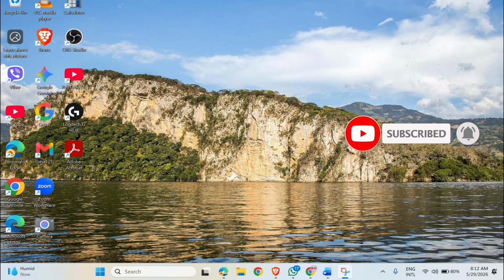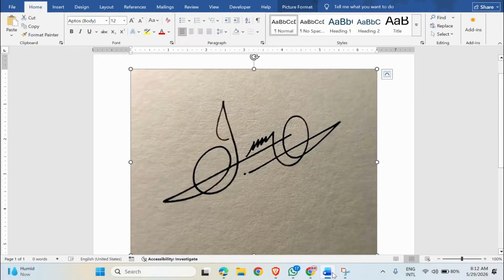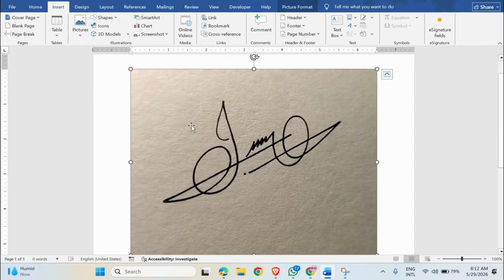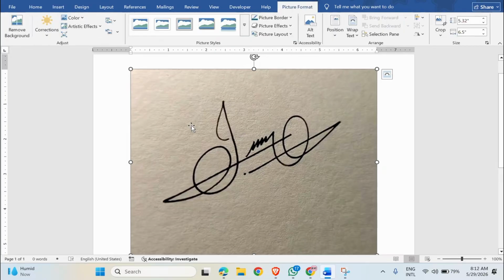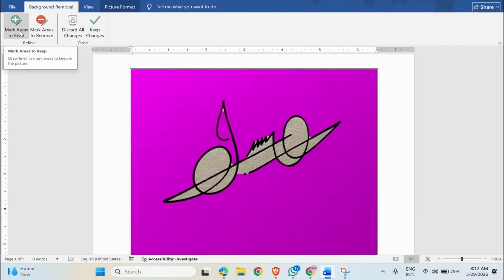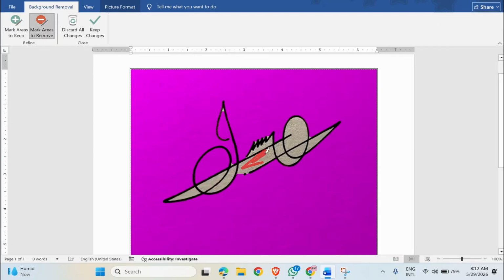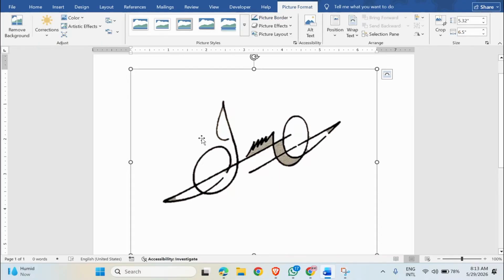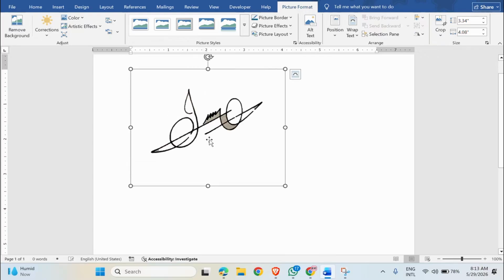How To Remove Background From a Signature In MS Word ?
Hello Guys,

How To Remove Background From a Signature In MS Word ?: Welcome to our step-by-step guide on "How To Remove Background From a Signature In MS Word!" If you've inserted a scanned signature or image signature into Microsoft Word and want to remove its white or colored background, this video is for you. We'll show you how to make a signature transparent in Word, use the built-in picture tools, and create a clean-looking digital signature for your documents. Whether you're signing forms, letters, or official documents, these simple steps will help you remove the signature background easily in MS Word.

In this video, we will show:
How to make a signature transparent in Word
How to remove the white background from a signature image
How to use Picture Format tools in Microsoft Word
How to create a clean digital signature in Word

What you'll learn:
How do I remove the background from a signature in Microsoft Word?
How to make a signature image transparent in Word?
Can I remove the white background from a scanned signature?
How to edit a signature picture in MS Word?
How to insert a signature without a background in Microsoft Word?